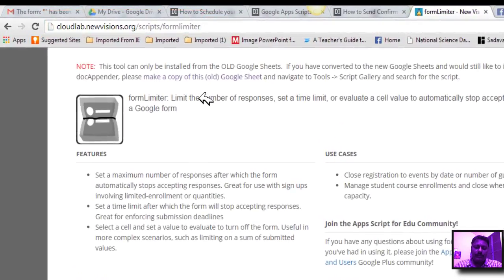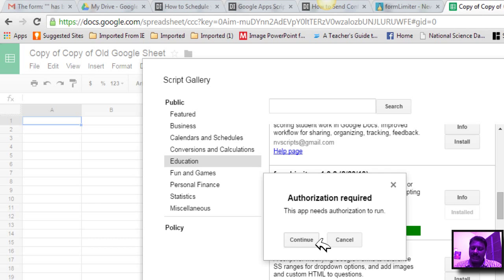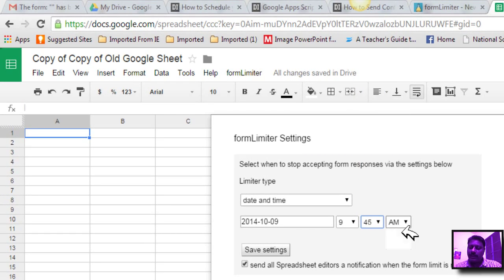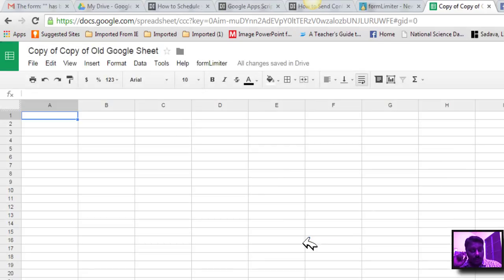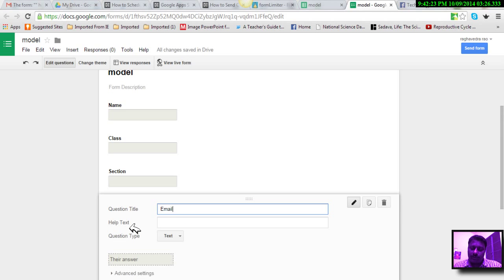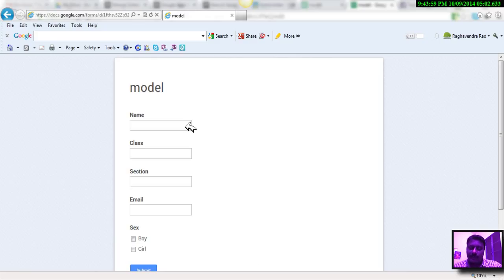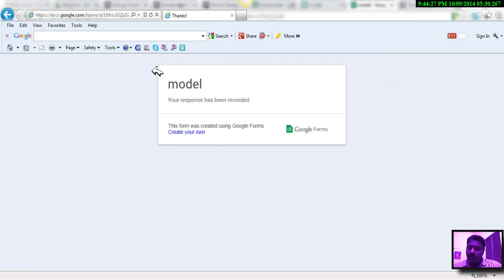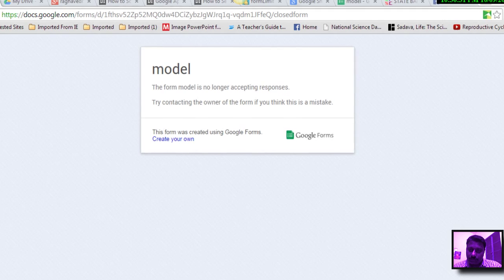How automatically stop accepting responses on a Google form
Limit the number of responses, set a time limit, or evaluate a cell value to automatically stop accepting responses on a Google form, using formlimiter but u need to convert your new google form to old one